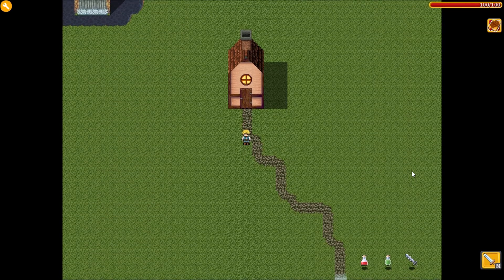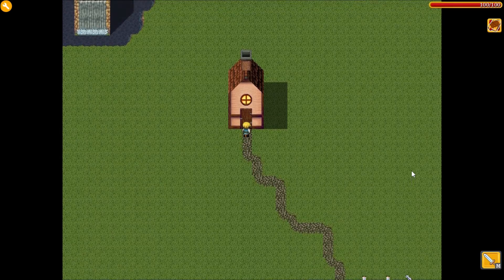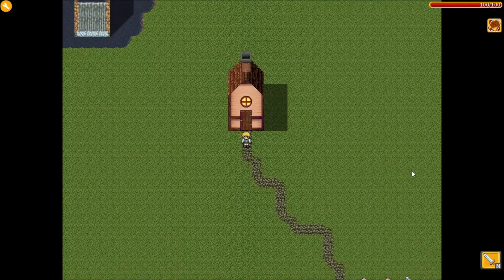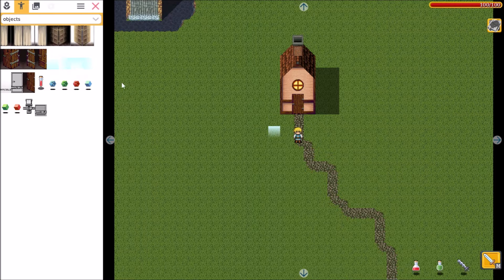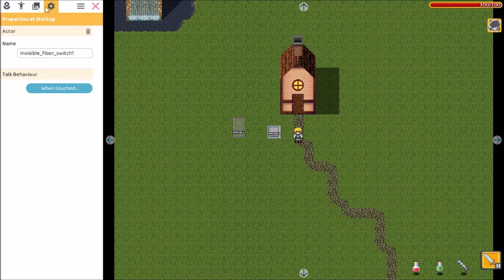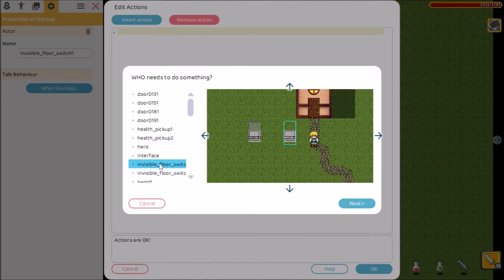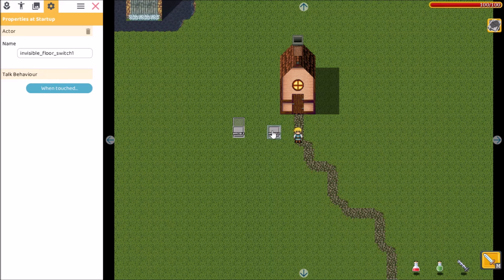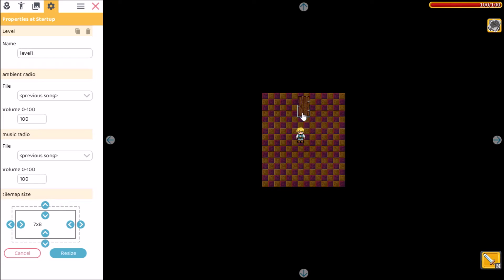New Bug I found... (RPG Playground)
I was thinking on what to name it, but I'm too lazy to think right now.